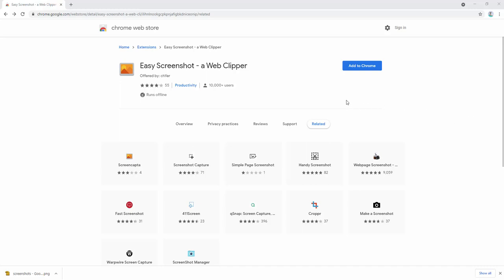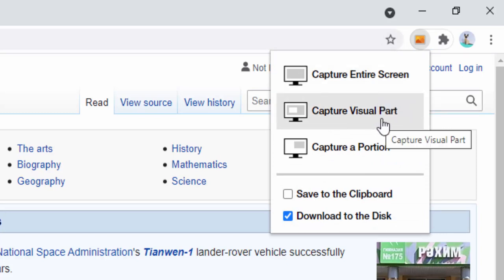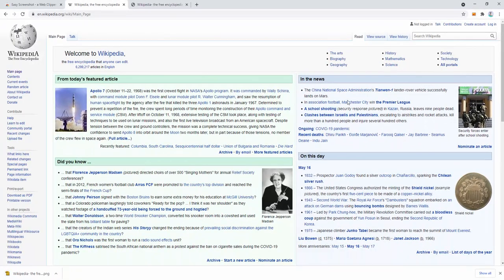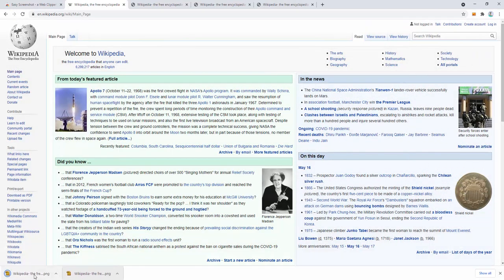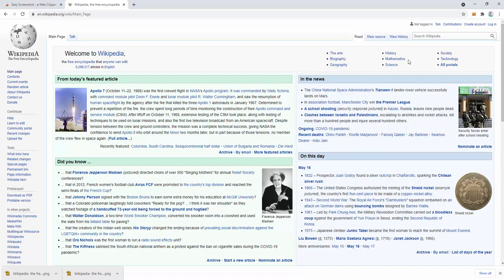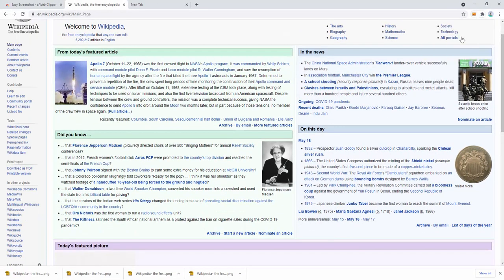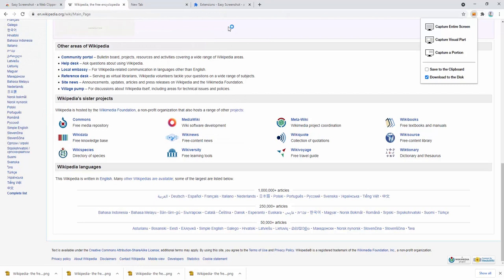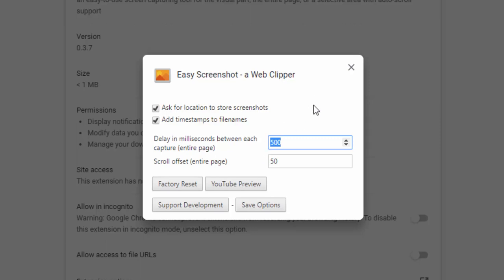Easy Screenshot - Browser Extension Review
This is a simple yet powerful tool to take screenshots from the active tab with just a few clicks. You can take a screenshot from a portion of the page, the visual viewport, or even the entire page even if the page has vertical and horizontal scroll bars, and save the resulted image into the default download directory or save it to the clipboard. This extension adds a toolbar button to the browser action area. Clicking on this button opens a popup window that contains three options. "Capture Entire Screen", "Capture Visual Part", and "Capture a Portion". These items are also added to the right-click context menu of the page for easy access.